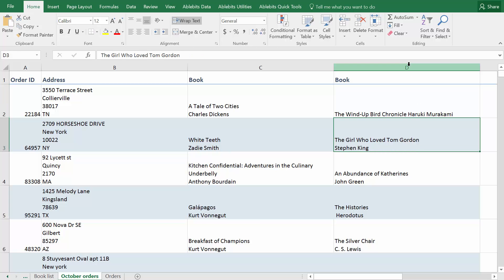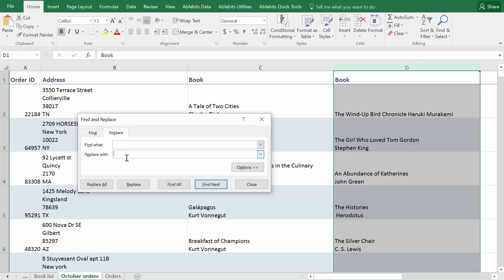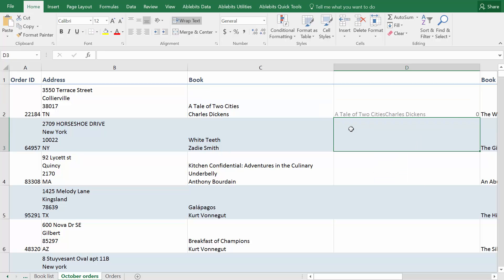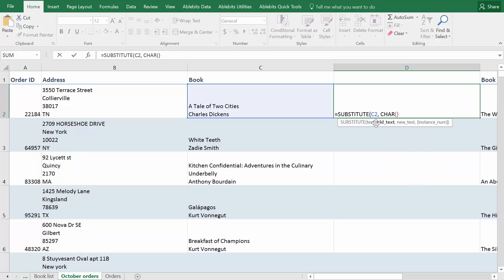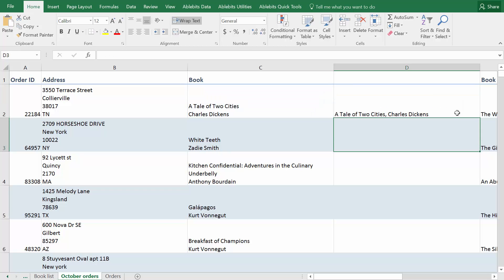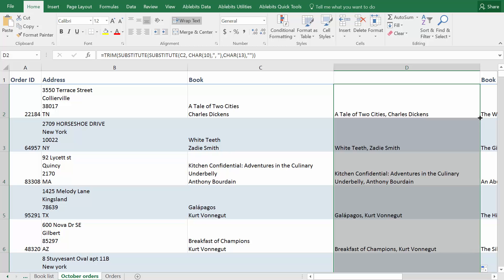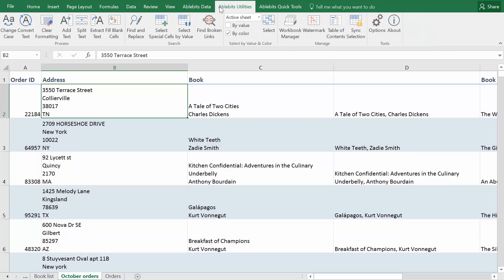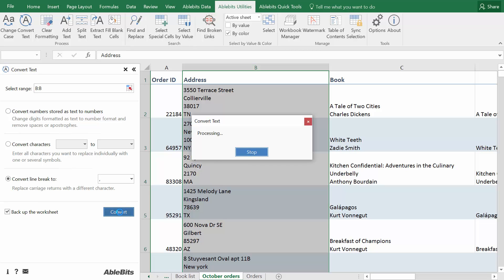3 quick ways to remove line breaks in Excel 2016 - 2007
See how to remove carriage returns using Excel formulas, built-in tool, and a special add-in.

For more information on how to delete line breaks from from text in Excel, please see:

Learn other ways you can straighten out your data with Cell Cleaner on the product page: